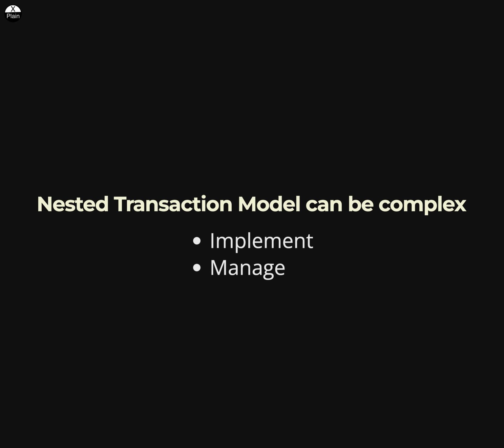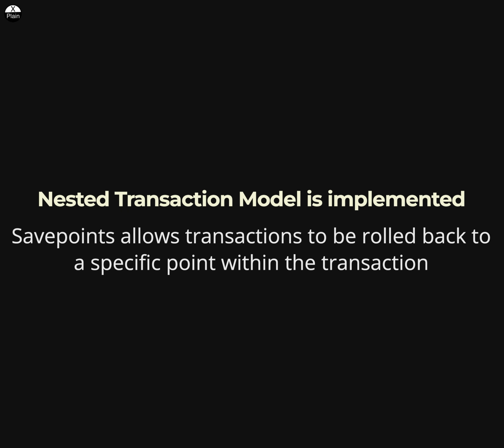Nested Transaction Model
It is a technique for managing transactions in a database that allows transactions to be nested within each other.
Savepoints allows transactions to be rolled back to a specific point within the transaction

SQL tutorial
DBMS concepts
Database management systems concepts
SQL concepts
DBMS training
Database management systems training
SQL training
DBMS course
Database management systems course
SQL course